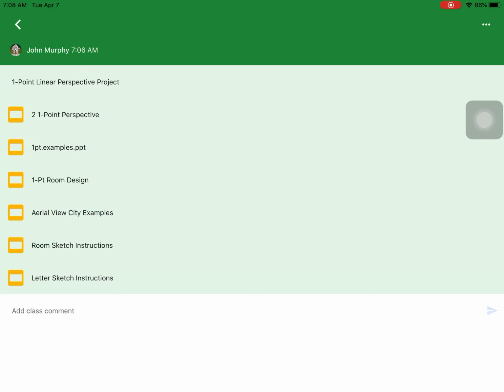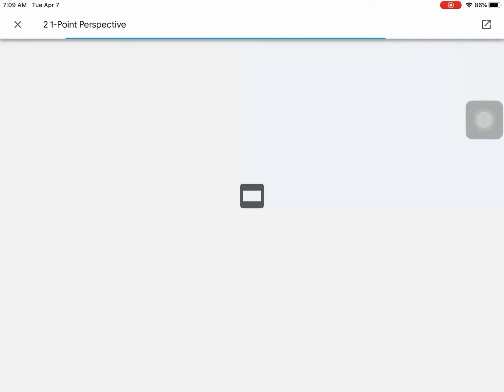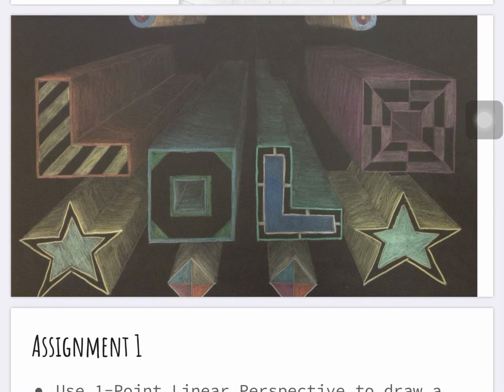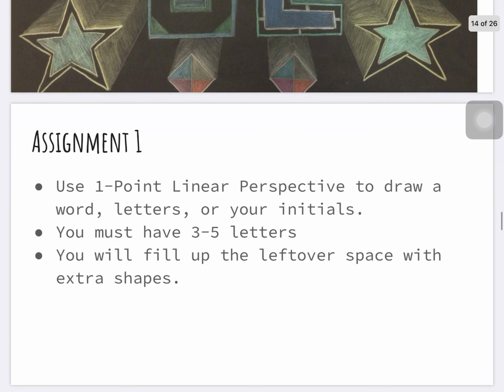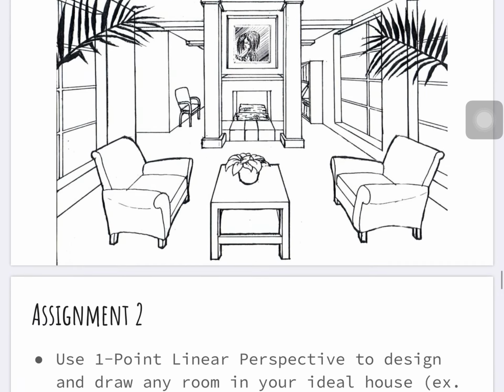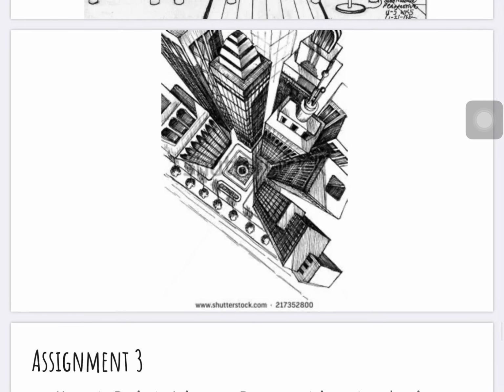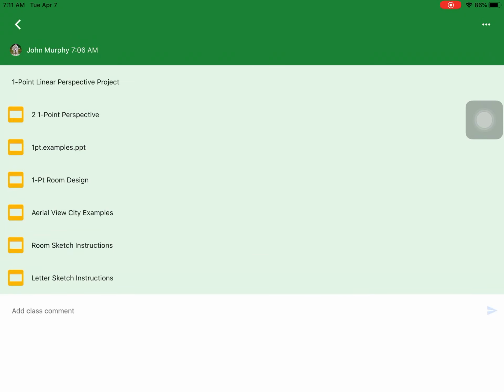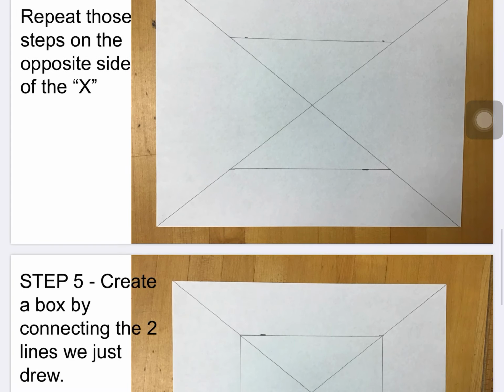Perspective Choice eLearning